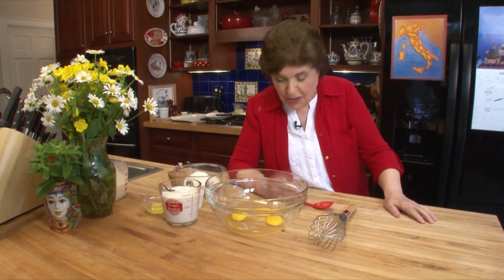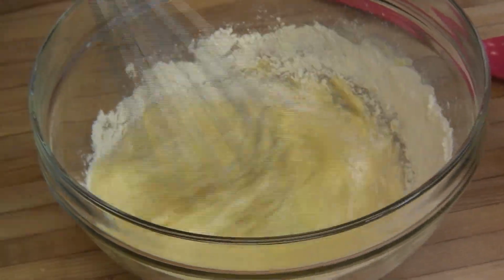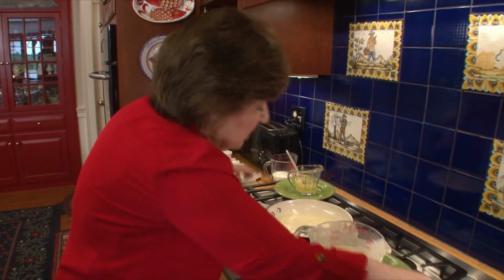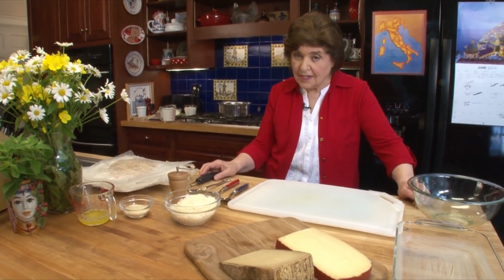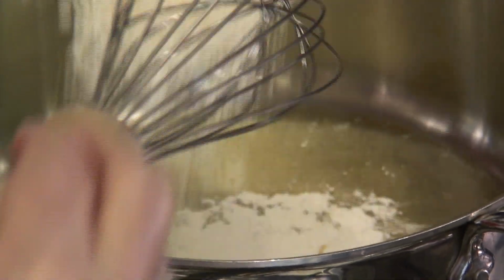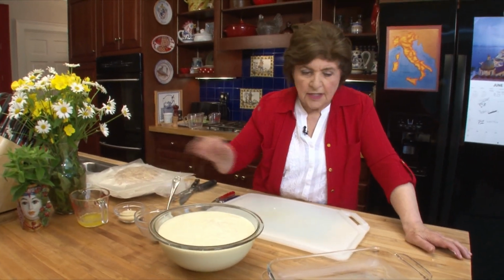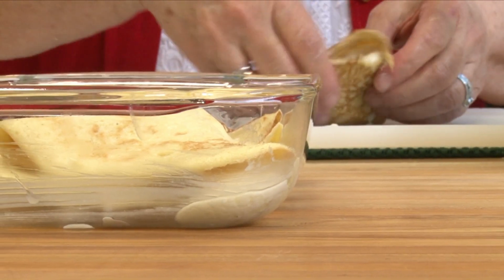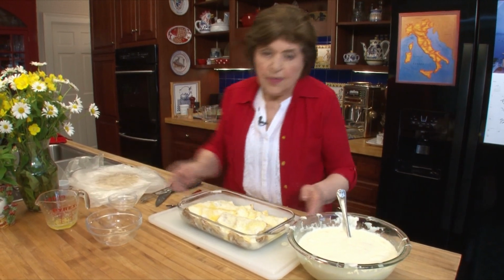2906 Fazzoletti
In Tuscany, crepes are called fazzoletti (little hankies because of how the crepes are folded). They are known elsewhere in Italy as crespelle. The most memorable ones were served in Torgiano at Tre Vaselle where chef Angelo turns them out with lightning speed with all the action centered in the wrist as he flips each one. Serve them as a first course. Fazzoletti can be made and frozen in single layers and filled when ready to use.

Filling
6 -tablespoons butter
¾- cup unbleached all-purpose flour
6 -cups milk
½- cup cubed Asiago cheese (about 2 ounces)
½ -cup cubed Italian Fontina cheese (about 2 ounces)
1/2 cup- cubed Provolone cheese (about 2 ounces)
1/3- cup grated Parmigiano-Reggiano cheese
Salt and freshly ground black pepper to taste
1- teaspoon grated nutmeg

 Batter
1-3/4- cups unbleached all- purpose flour
1/8-teaspoon salt
1-teaspoons grated nutmeg
2 large eggs, beaten
1 large egg yolk, beaten
1-1/2 to 1-3/4- cups milk
1- tablespoon butter, melted
3- tablespoons grated Parmigiano- Reggiano cheese

To make the filling, melt the butter over low heat in a large (6 quart) saucepan.  Add the flour and whisk to blend well. Slowly add the milk,
stirring constantly until smooth. Raise the heat to medium
high and cook, stirring constantly, for about 10 minutes, or until the
sauce coats the back of the spoon. Turn off the heat and add the
cubed and grated cheeses, salt, pepper, and nutmeg. Stir until smooth.
 Cover to keep warm and set aside.

To make the batter, sift the flour, salt, and nutmeg together
into a large bowl. Add the beaten eggs and egg yolk, 1-1/2 cups of the milk, and the butter. Whisk the mixture until smooth and the consistency of pancake batter. If the batter seems too thin, add a little more flour; if too thick, add a little milk.

Lightly butter a 6-or 8-inch crepe pan or a non-stick frying pan.  Heat over medium heat. When the pan is hot, add ¼- cup of the batter and swirl the pan to make sure the bottom is evenly coated with a thin layer of batter. Cook 1 to 2 minutes, or until lightly browned on the underside. Flip the crespella over and cook the other side until lightly browned. Transfer it to a sheet of wax paper.

Repeat with the remaining batter, stacking each crespella between wax paper as you make them. Lightly grease the pan every so often with a little butter to pre-vent the batter from sticking.

Butter a 9- X -12-inch baking dish.

Spread about 3 tablespoons of the filling over each crespella, making
sure to cover the surface evenly. Fold each one in half, then in
half again, and place them in the baking dish, slightly overlapping
them.
Spoon the remaining filling over the crespelle and sprinkle with  Parmigiano-Reggiano cheese.

Bake for 20 minutes, or until piping hot. Run the crespelle under the
broiler for 1 to 2 minutes to brown the top, and serve immediately.